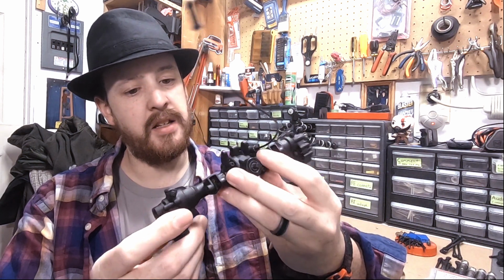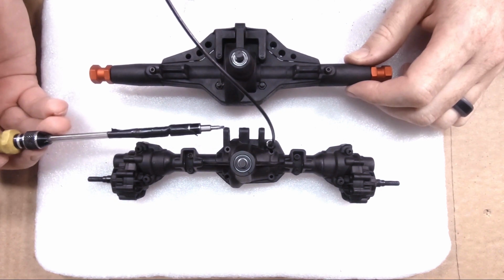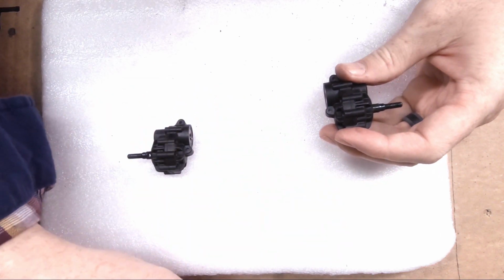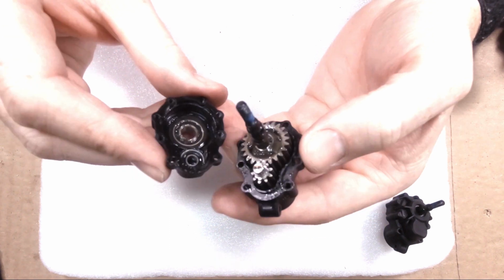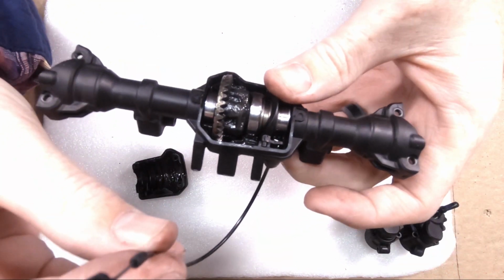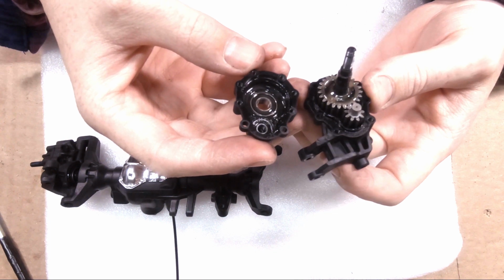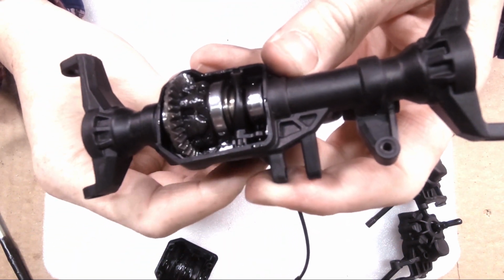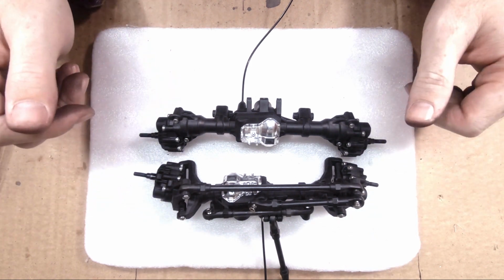Inside TRX4 Portal Axles - Taking apart the Traxxas TRX4 Bronco PT3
This week on TJsRC, what's inside TRX4 Portal axles. We continue our troubleshooting series with part 3 of “Tearing down the Traxxas TRX4 Bronco”. First a quick review of what we've accomplished so far in the series. Then we briefly cover, what is a Portal axle and how is it different from a regular one. We'll continue on to disassemble and check over the internal components that make up the portal axle. All parts will be check to make sure they are properly greased and functioning appropriately. Watch to find out if there's anything amiss in the Portals or if all is well.

Please drop us a comment, if you have nothing to say about Portal axles that's OK. Instead how about you tell us your favorite flavor of Ice cream. Off the wall right? Hey the RC hobby is all about having fun so let's have some fun in the comments section this time. My favorite flavor is Butter Pecan.

Here is a link to the TRX4 stainless steel hardware kit that I used when I reassembled the portal axles in the video.

If you are a returning subscriber, thank you so much for the great support, each sub means a lot to me and I will try  to never take you for granted.
If this is your first time seeing one of my videos though, let me say how much I appreciate the chance you're giving me by checking out the channel. Because if you are an AWESOME RC fan who likes trailing and crawling, fixing and repairing or fabricating your own RC stuff, we have a lot in common and much we can learn from each other.

You are an AWESOME person for sharing so much of your precious time with us.

Video shot with a GoPro Hero 7 & iPhone 6S